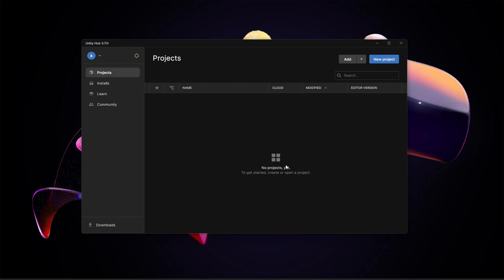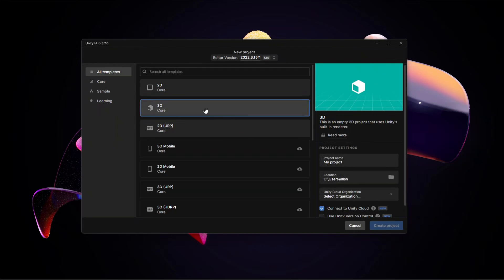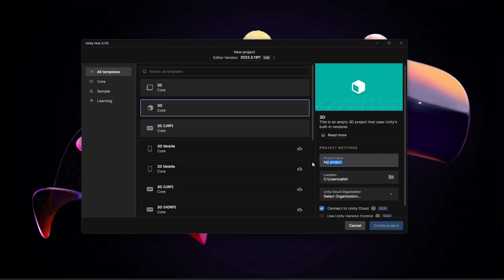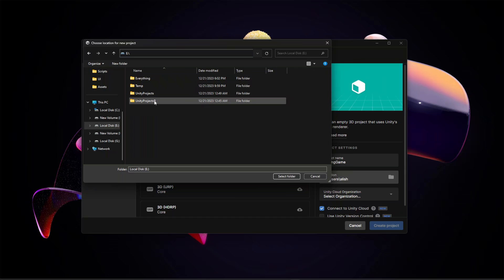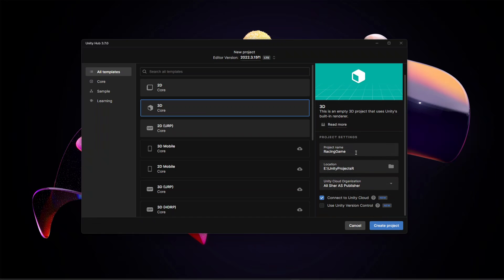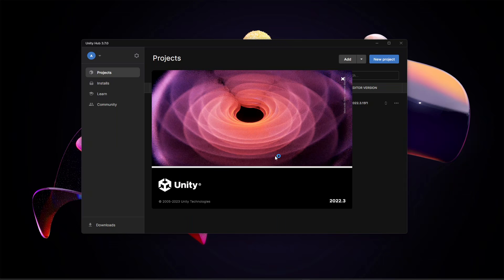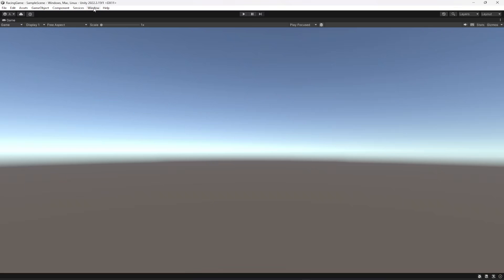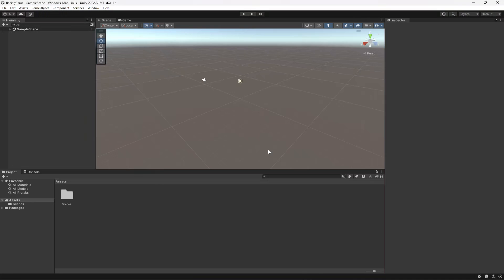Mobile Game Development Unity Tutorial 2024 | Unity C# iOS & Android Car Racing Game Making Course